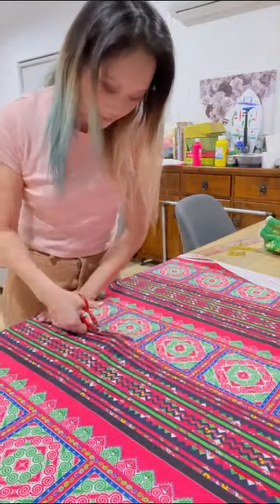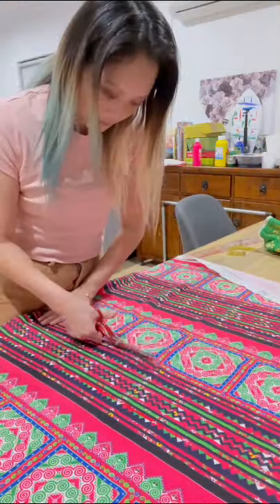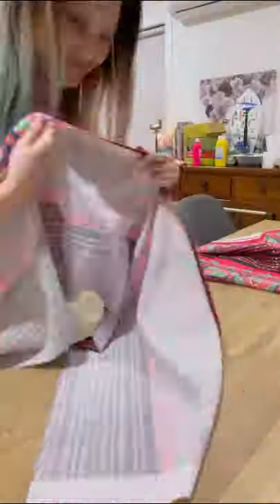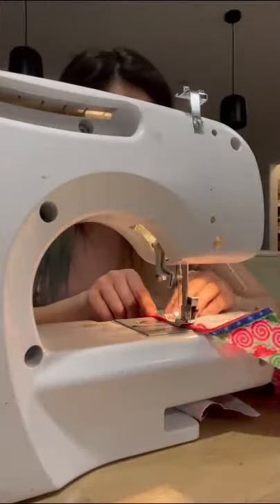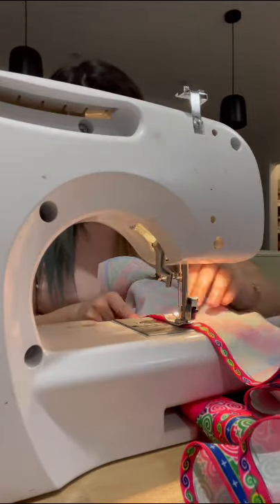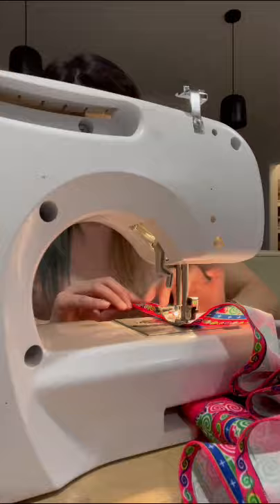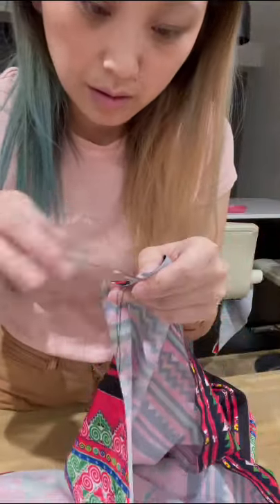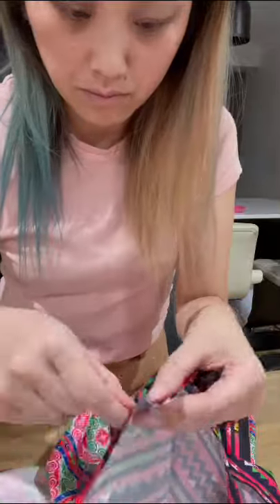Quick and easy Hmong gathered skirt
When your mum teaches you how to sew growing up, sometimes you don’t appreciate that skill until you are older. At least, I didn’t.

Thanks mum for teaching me. I appreciate it was a necessary skill for women to have in Laos, enabling them to earn an income for the family. I’m lucky to have been taught some valuable foundational skills so I can make things for my own daughter